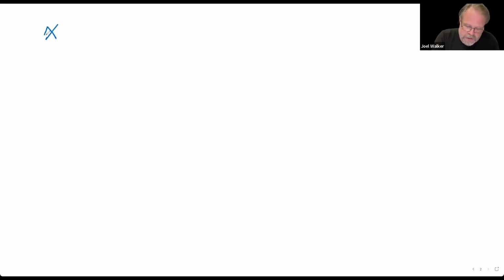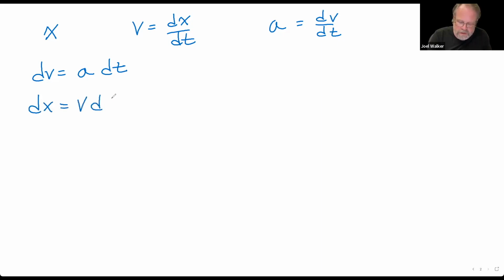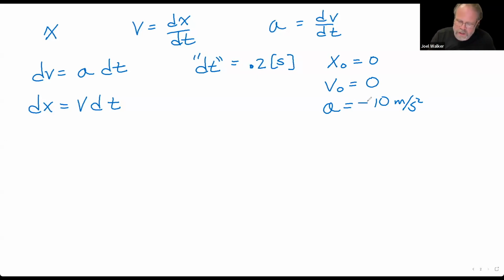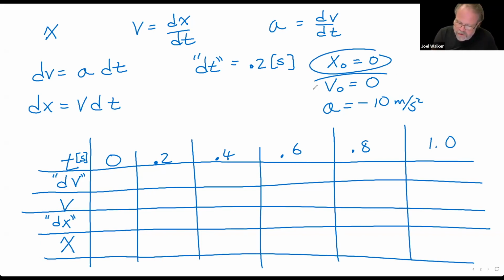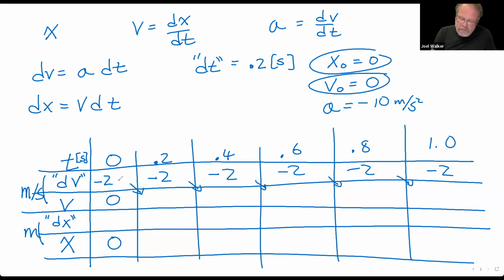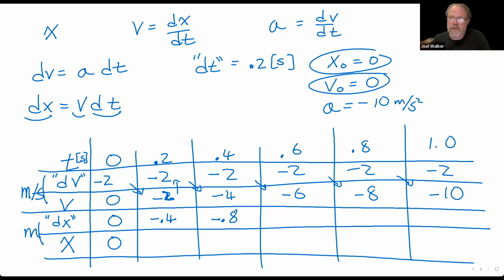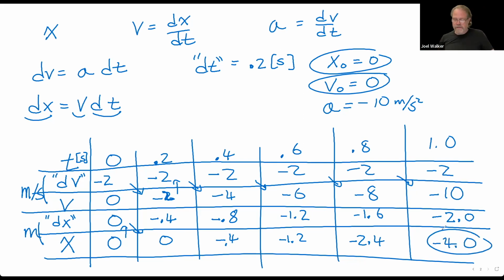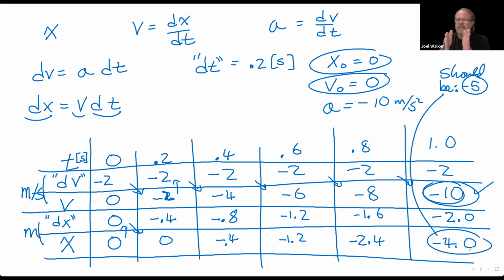A "pencil and paper" algorithm for adding up small changes in velocity (v) and position (x)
We demonstrate the procedure of stepwise numerical integration in the context of going from acceleration (a) to velocity (v) to position (x).